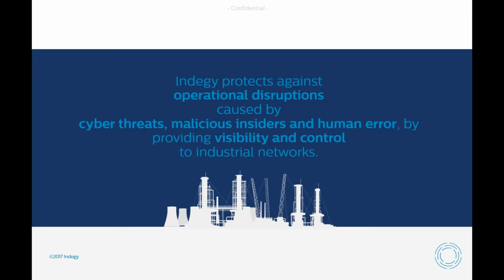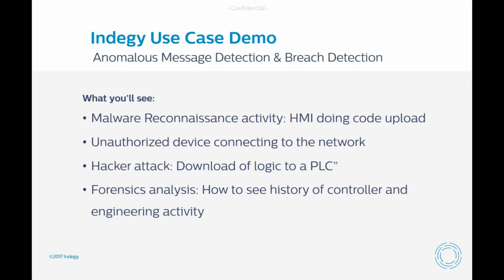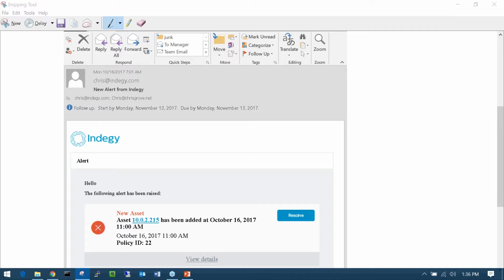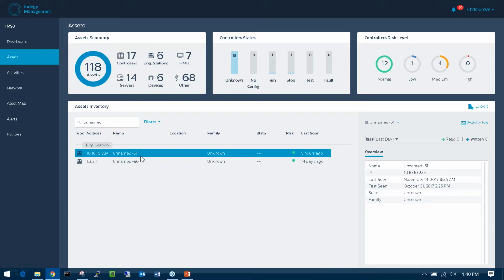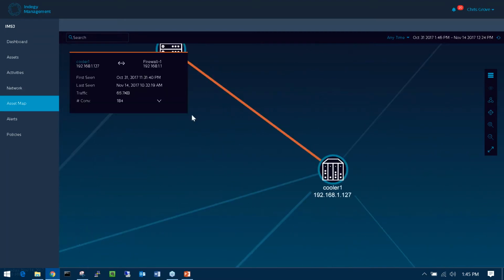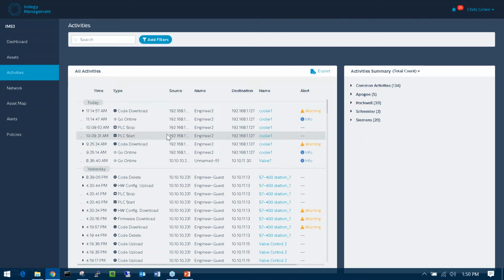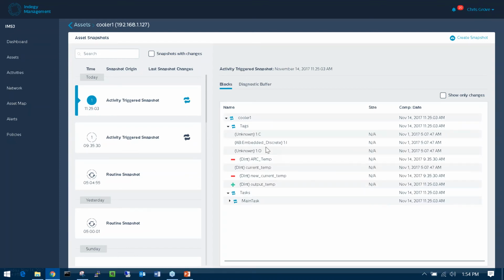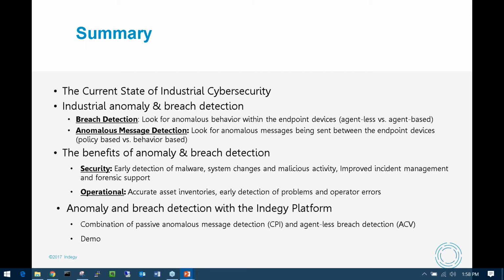Webinar - Gaining Unparalleled Visibility and Boosting Industrial Cyber Security